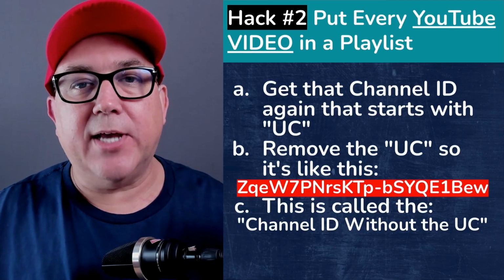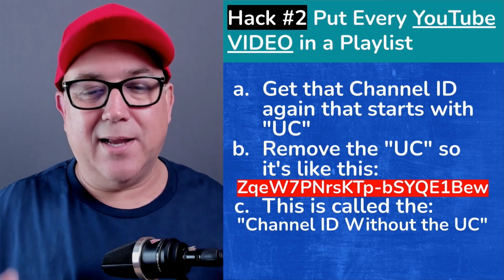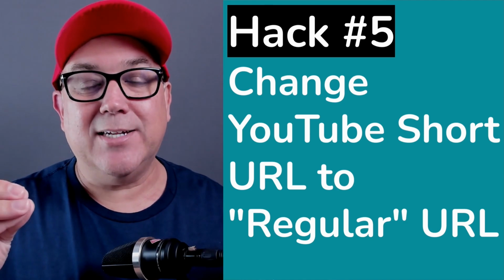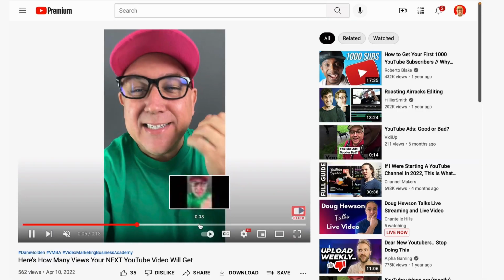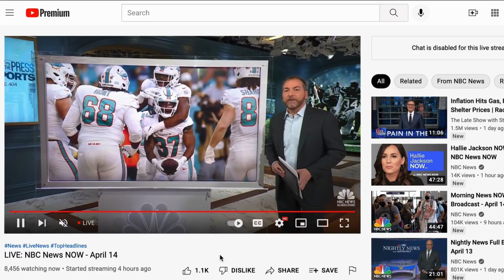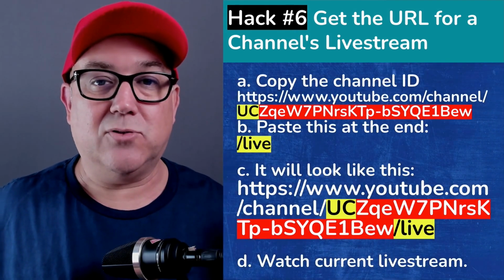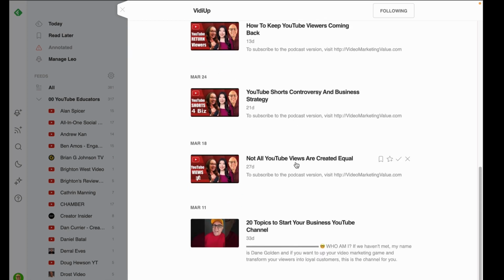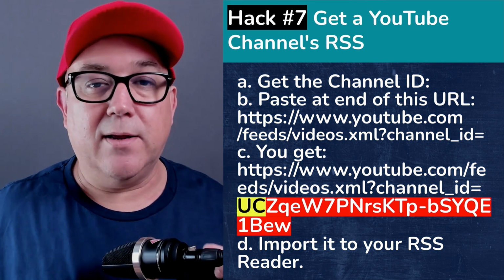8 SECRET YouTube URLs You Can Link To for MORE VIEWS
There are 8 secret URLs on your YouTube channel that exposes content in new ways. You can link to these to drive views.

🙋♂️ QUESTION OF THE DAY:
Tell me YES or NO in the comments if you've heard of the YouTube Subscription Link Hack. It looks like this:
👇 CLICKABLE SHORTCUTS:
0:00 Intro
0:35 Hack 1: The YouTube Subscription Link Hack
1:37 Hack 2: Put Every Video in a Playlist
2:29 Hack 3: Put Every YouTube Short in a Playlist
3:11 Hack 4: Put Every YouTube Livestream in a Playlist
3:43 Hack 5: Change YouTube Short URL to "Regular" URL
4:27 Hack 6: Get the URL for a Channel's Livestream
5:06 Hack 7: Get a YouTube Channel's RSS
5:49 Hack 8: Link to Your Latest Video
If we haven't met, my name is Dane Golden from VidAction. And if you want to up your game with video and turn your viewers into customers, this is the channel for you.